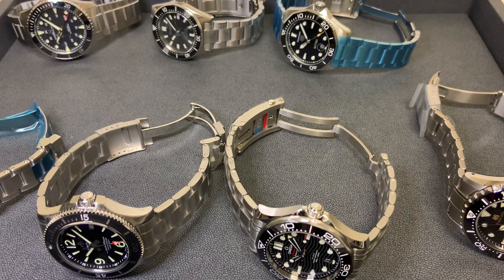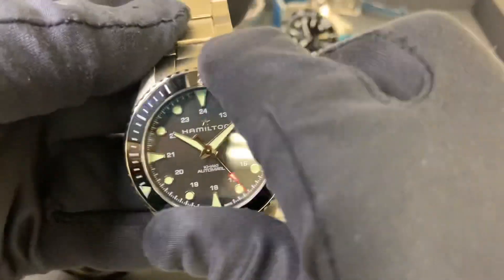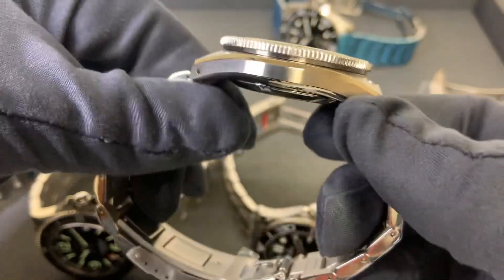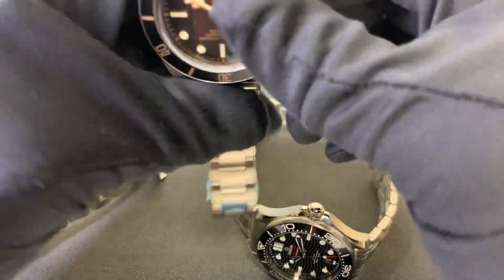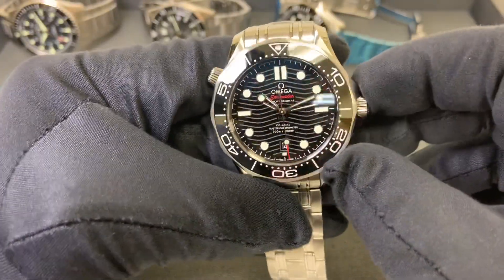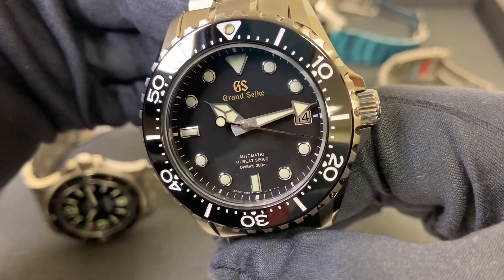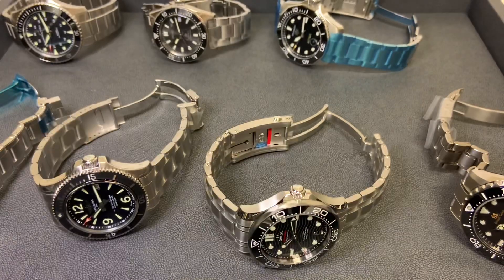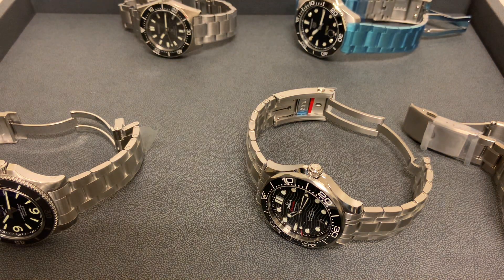Black Dial Divers (Submariner Alternatives)